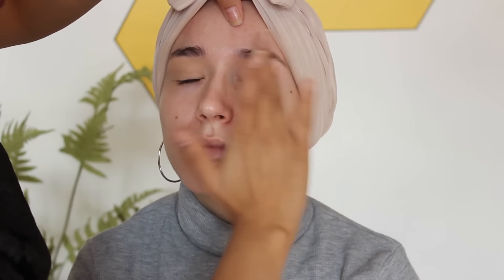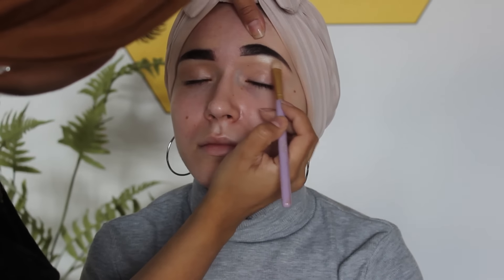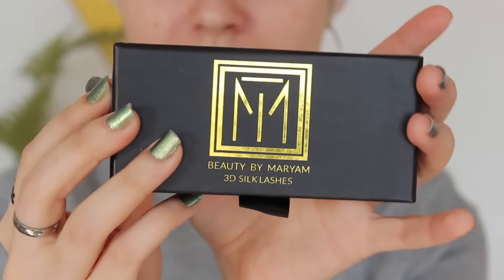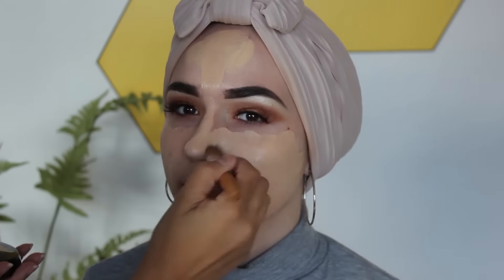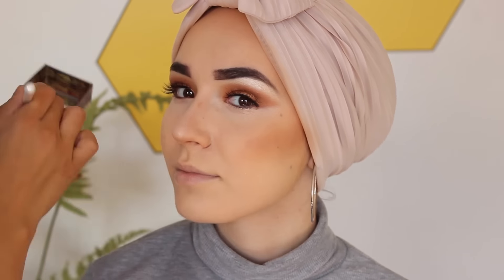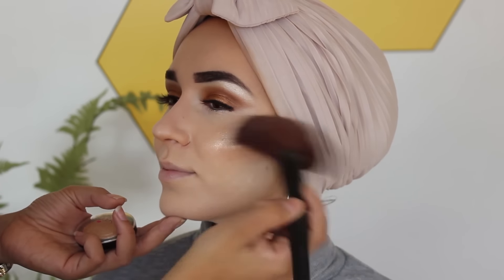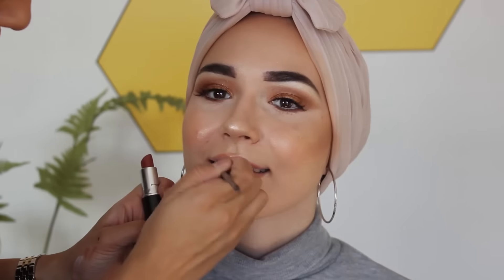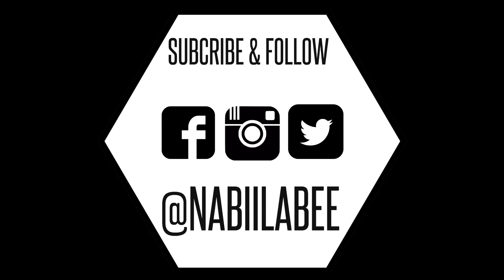Makeup Tutorial by Adarra | Orange Hues | NABIILABEE